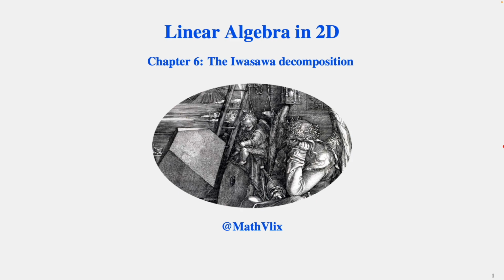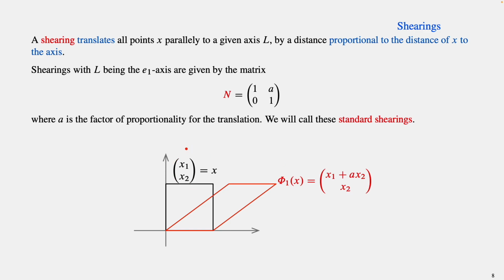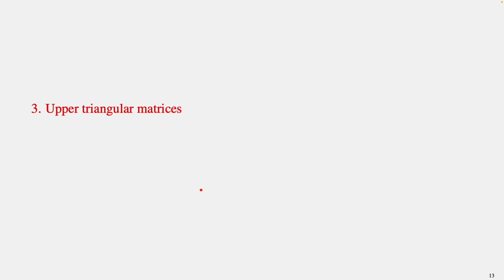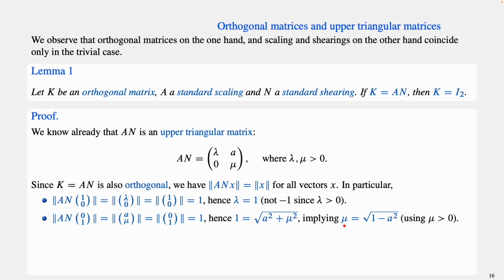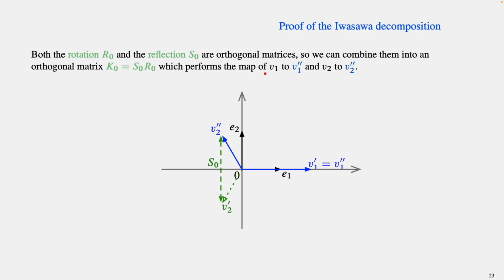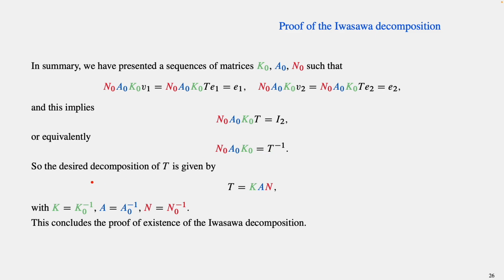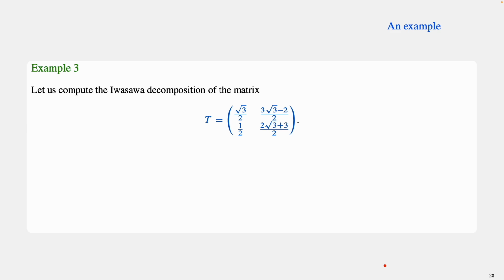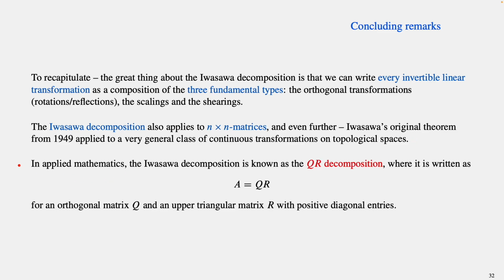Linear Algebra in 2D - Chapter 6: The Iwasawa decomposition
This chapter tells you about the beautiful theorem stating that every invertible linear transformation can be uniquely composed of three types of geometric transformations: an orthogonal one (rotations/reflections), a scaling and a shearing.

This theorem is named after Kenkichi Iwasawa, who proved a much more general version of it for topological spaces.

Sections
00:00 Greetings
01:19 Recalling geometric transformations
07:52 Orthogonal transformations
15:06 Upper triangular matrices
18:53 Orthogonal and upper triangular matrices only coincide in the trivial case
25:01 Iwasawa decomposition
29:22 Proof of existence
39:36 Proof of uniqueness
44:33 An example